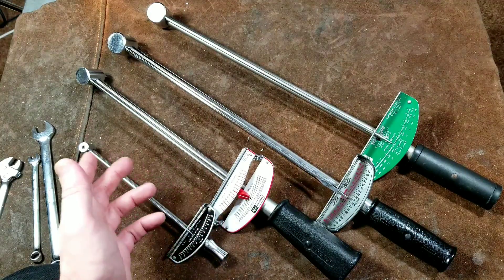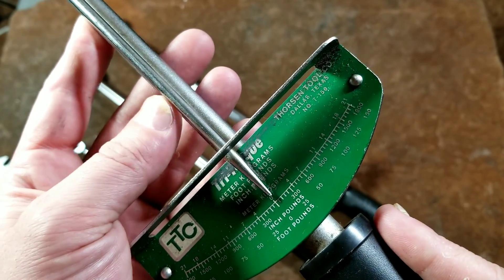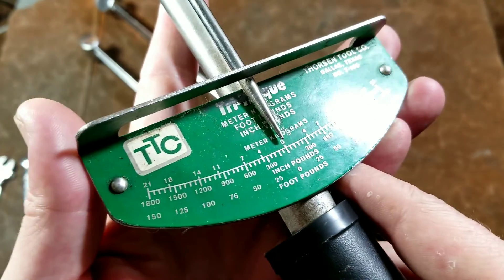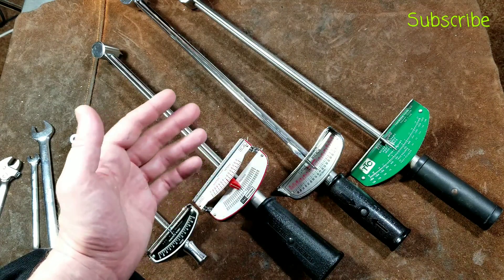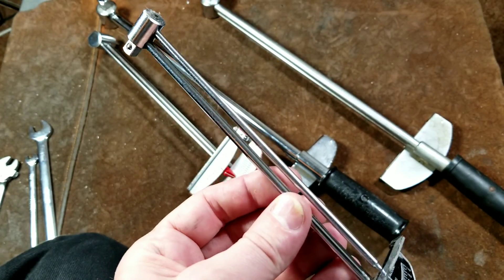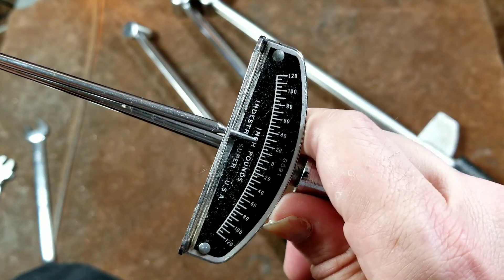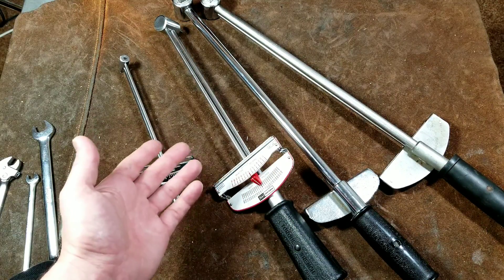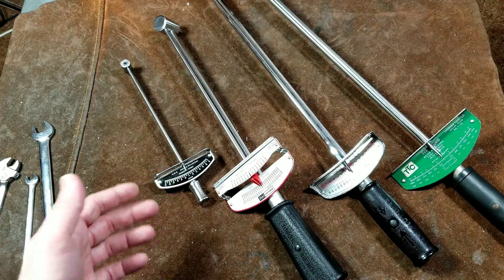Deflecting Beam Torque Wrench Review & Comparison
Here we are reviewing and comparing some common styles of deflecting beam torque wrenches including Thorson, SK Tools, Craftsman, and industro. In 1/4" Drive, 3/8" Drive, & 1/2" Drive . .